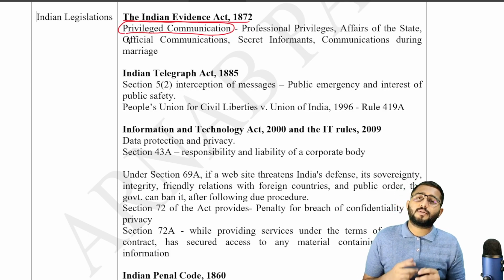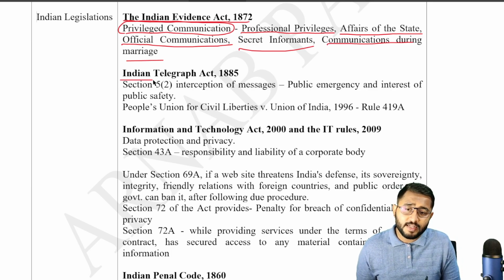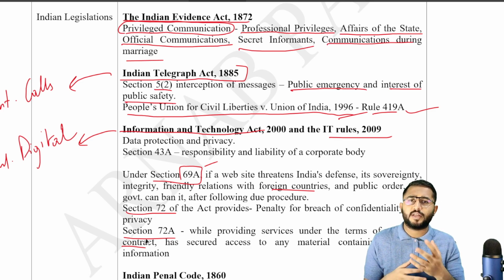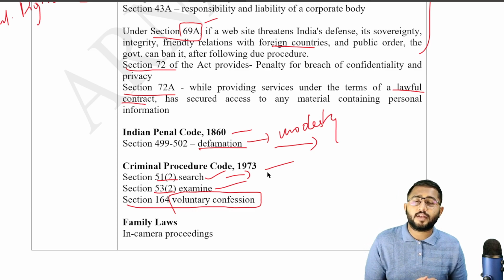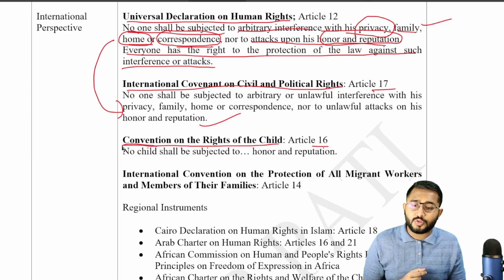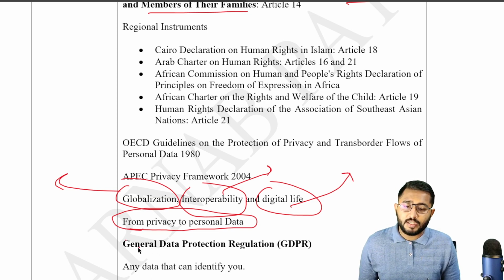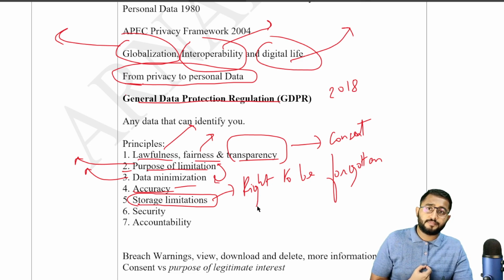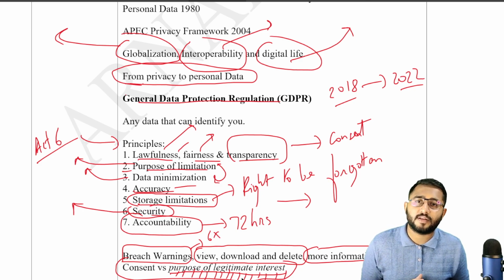Right to Privacy | Indian Laws and G.D.P.R. | Rights Issues | UPSC CSE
This video discusses the existing Indian Legislations related to privacy which includes the Indian Telegraph Act, the Indian Evidence Act and the IT act amongst others. It also provides a simple yet in-depth explanation of EU's GDPR.

Importance for Prelims: Privacy and Indian legislation | Privacy and International Laws | Privileged Communication | Section 69A

Importance for Mains: Effects of GDPR | International discourse on Privacy | Tracing the legislative history of right to privacy | Relevance of Privacy in a Digital Age.